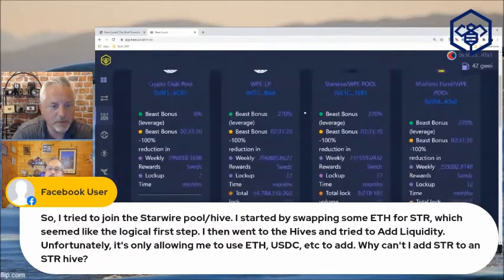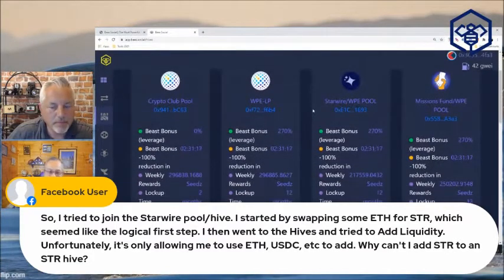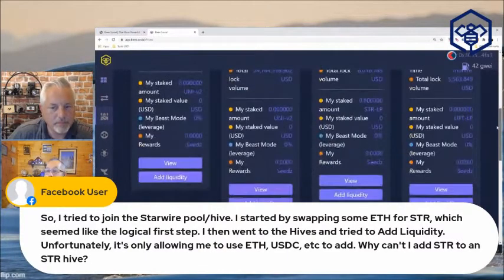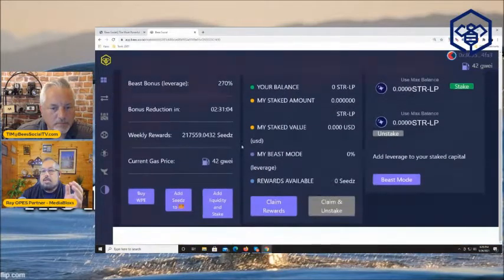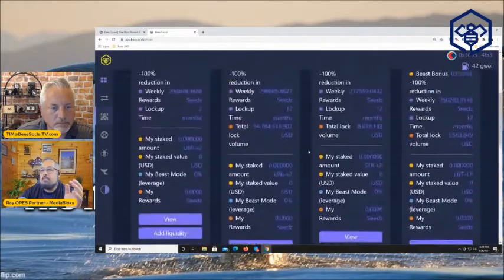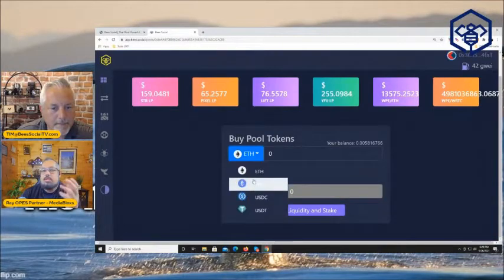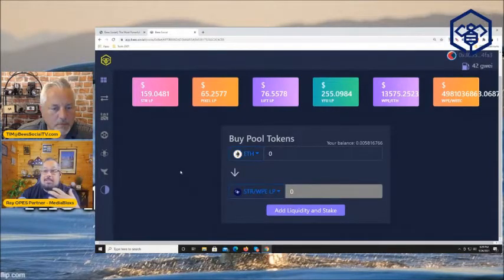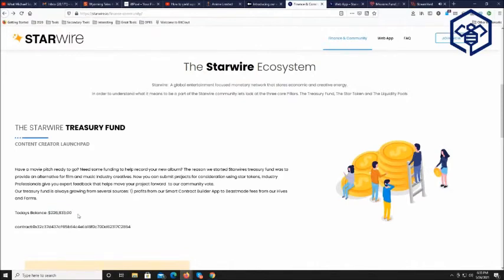Whale Tank's Overview Of Starwire | Using Smart Contract In The Music And Film Industry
Smart Contract In The Music And Film Industry In this episode of Whale Tank.  Ray and Tim is giving a Overview Of Starwire. They are doing amazing thing by Using Smart Contract In The Music And Film Industry.  Starewire explains how there reward program uses NFT to reward their LP token holders. Tv proudly present Whale Tank

How Does Starwire's Smart Contract Builder And Revenue Simulator Works For The Music and Film Industry?

The STARWIRE vision is to revolutionize the way content creators within the entertainment industry get credit for their intellectual property and get paid when their work is consumed.

We use machine-learning, blockchain technology, and smart contracts to provide a transparent way for artists, film-makers, writers, actors, musicians, game designers, or any creative contributor to a digital asset, to secure their IP and receive micropayments when the smart contracts are triggered.

The blockchain enables new ways to think about the value exchange between creators, middlemen, and consumers. Through the use of this emerging technology, we are better able to capture and distribute value much more efficiently enabling an environment that rewards creation from content creators and reduces piracy by content consumers.

BEES.Social is the #1 Crypto Education System in the World For Everyday People!

Who is BEES.Social

"We are a community of retail investors that are educating themselves, supporting others, and profiting from cryptocurrency investing. We're normal people seeking to take control of our personal finances... we are growing significantly, by inviting friends and family to join us and learn about the cryptocurrency ecosystem."

Why BEES.Social

"We are not an investment group, nor are we day-traders... as a community we recognize that effective communication, respect, transparency and sharing of information builds a strong community... to that end, we are a group that has invited friends and family to participate, so we can grow together..."